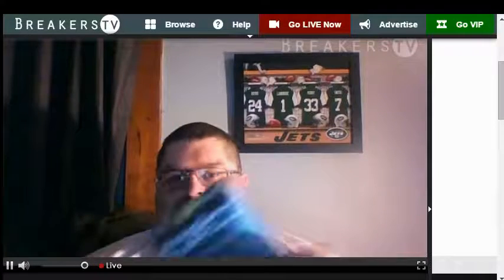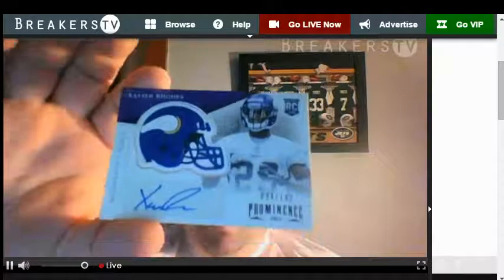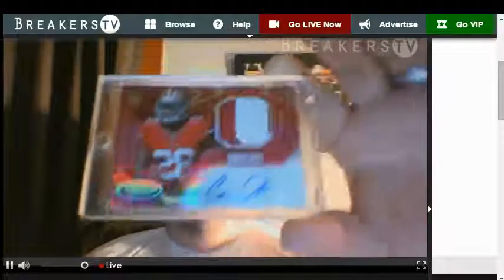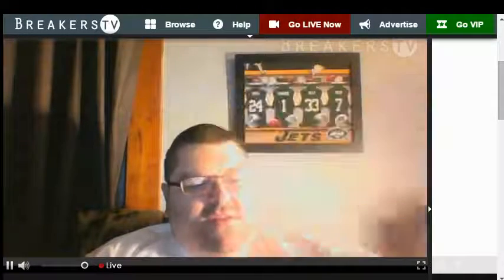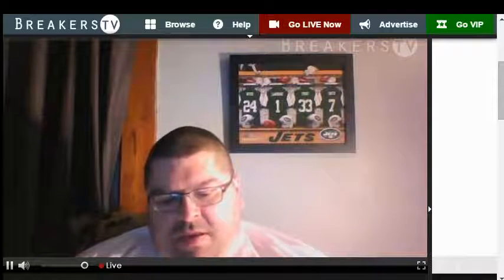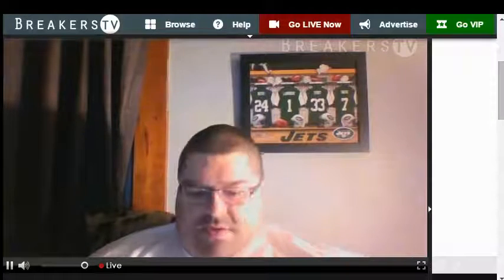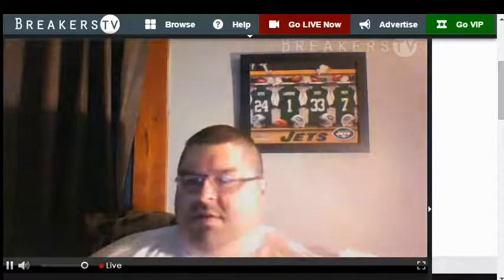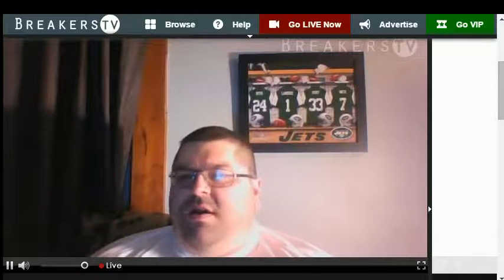Break #48 x6 BOX JUICY MIXER x16 HITS

x1 BOX 2015 TOPPS PLATINUM x3 HITS
x1 BOX 2015 TOPPS HIGH TEK x1 HIT
x1 BOX 2014 TOTALLY CERTIFIED x4 HITS
x1 BOX 2014 PLAYBOOK x2 HITS
x1 BOX 2013 LIMITED x3 HITS
x1 BOX 2O13 PROMINENCE x3 HITS